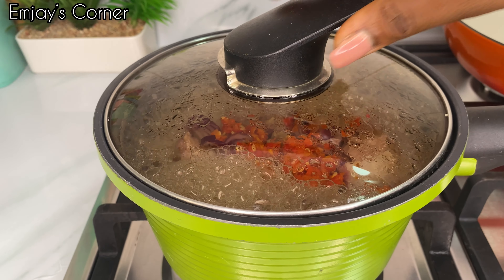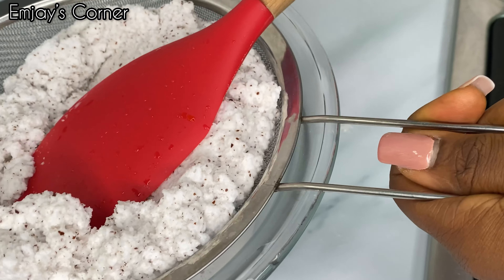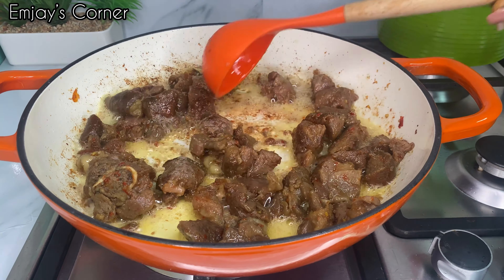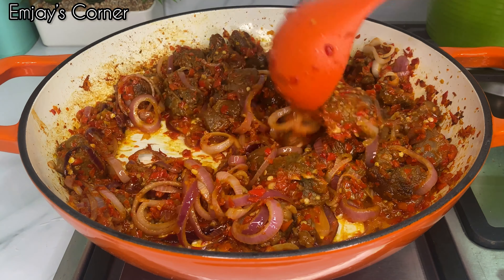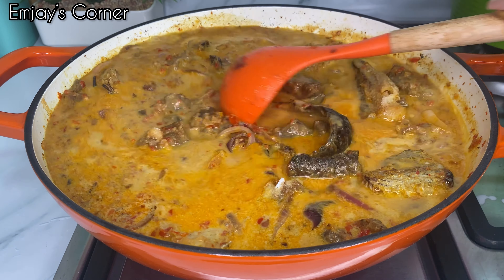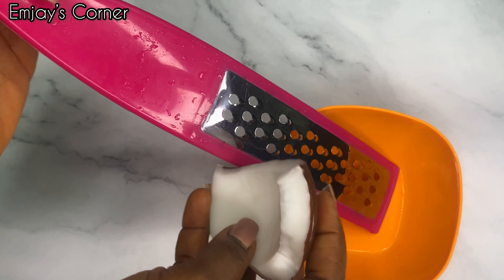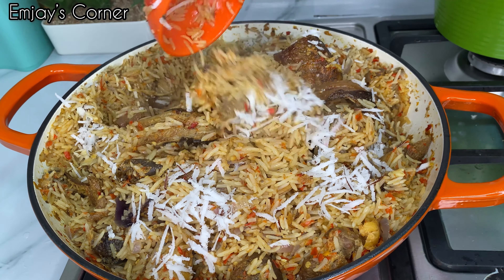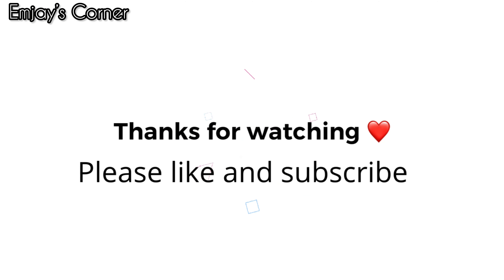HOW TO MAKE COCONUT RICE